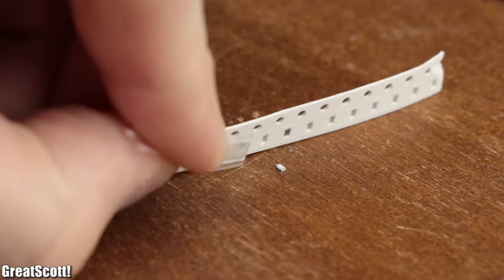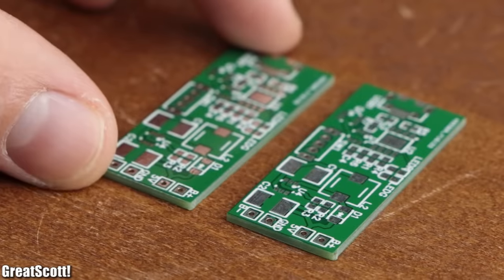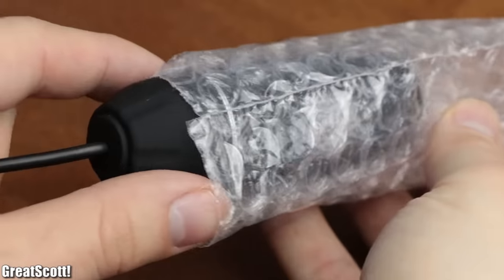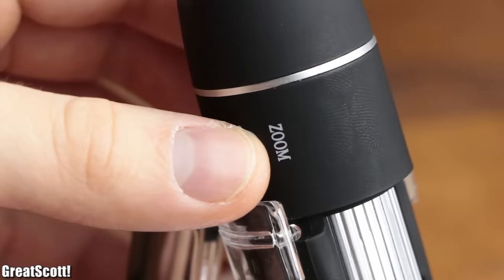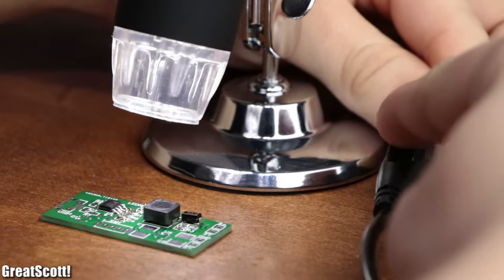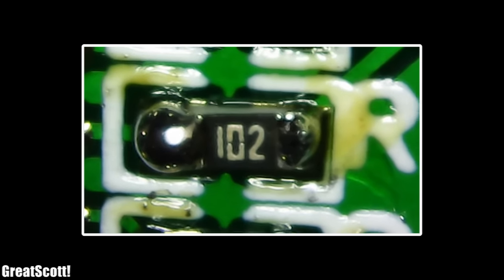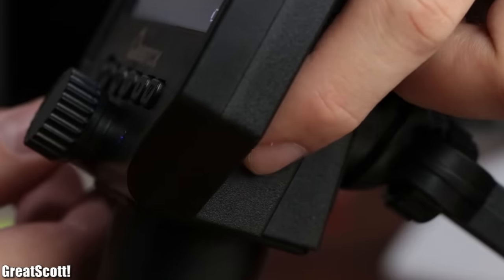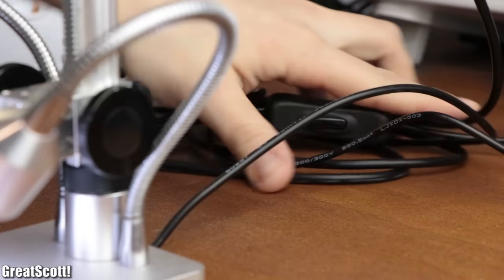Microscopes for SMD Soldering || $15 VS $45 VS $189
In this VS episode we will compare three different microscopes for SMD soldering and find out whether it is necessary to spend a lot of money to get decent magnification or whether the cheapie microscope does the job just fine.